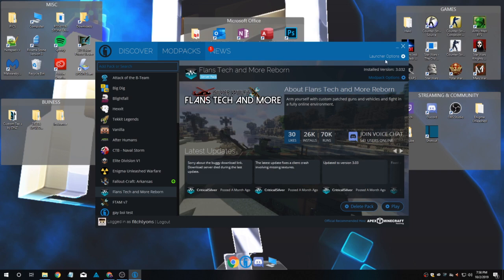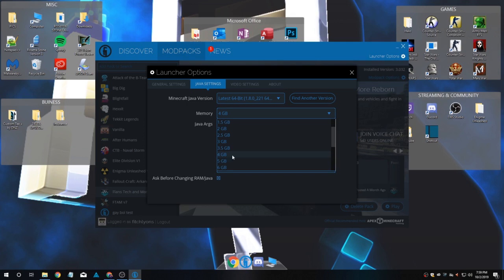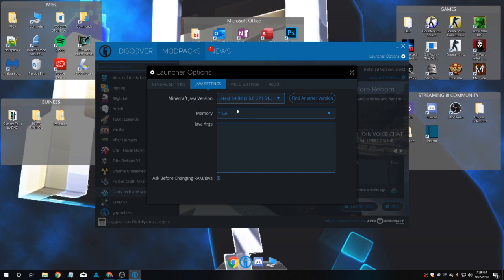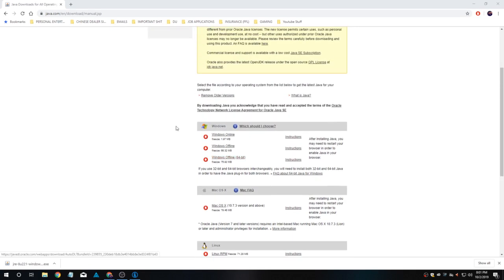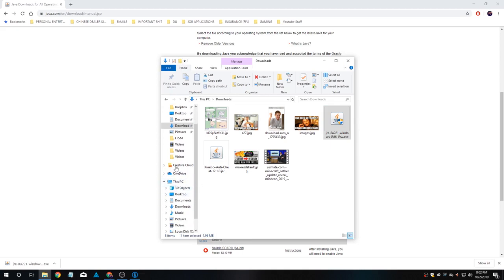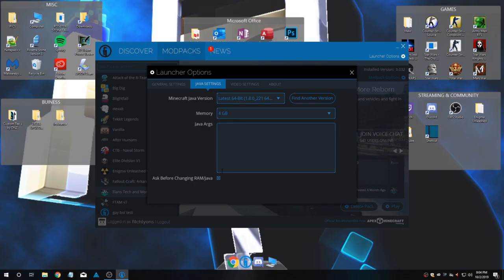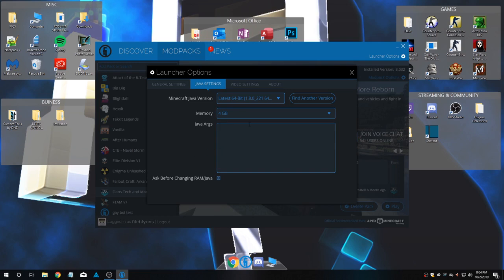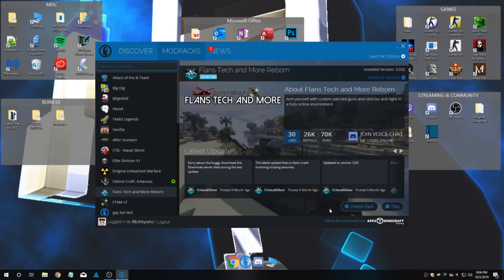"My Modpacks Not Loading!" 2 common Issues with Launching Technic Modpacks!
2:05 **PLEASE READ** *FIX* YOU MUST DOWNLOAD "Windows Offline (64-bit)" I apologize!
The Java Download Link below is a direct download of the 64-bit needed!

Want your own Modpack?!? I'll make you a Modpack! Select a Package on my Fiverr:

This Video outlines the 2 most common issues when trying to load a Technic Launcher Modpack, and the solutions to both! That being "Not having enough RAM allocated to the Technic Launcher" and "Not Having Java 64 bit installed, when your operating system requires it to allocate more RAM to Technic Launcher"

I will send you a Personalized "Thank-You" Via Email from , so be sure to include your email in any donation message! Thanks for Supporting the Channel and Welcome to Fitch's Pride!)

$LYONZGUY